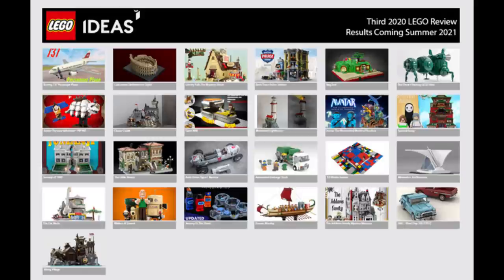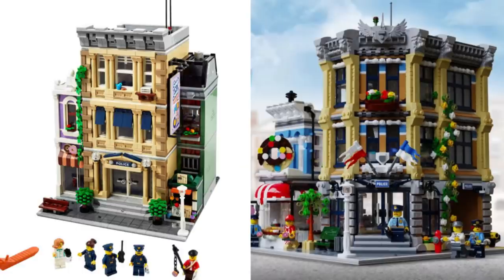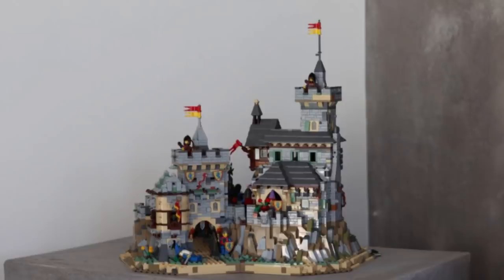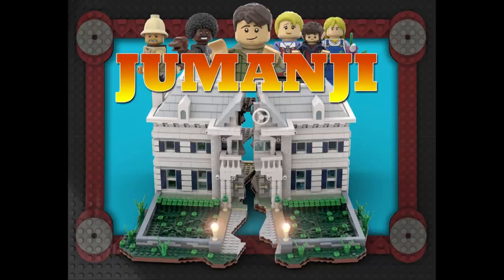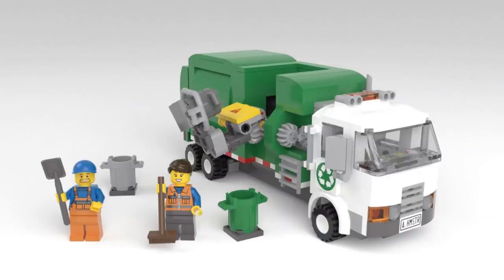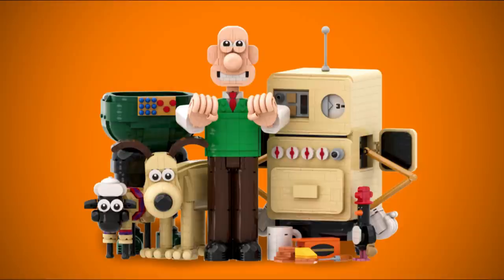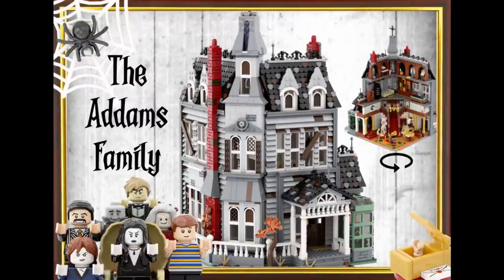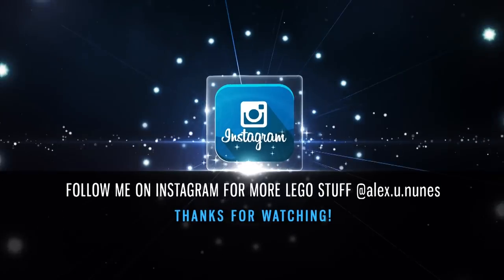LEGO IDEAS: Which One Will We Get?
The latest LEGO IDEAS sets have been announced and there are 25. In this video I give a brief thought on each one as well as if I would buy it. Which ones are your favorite?